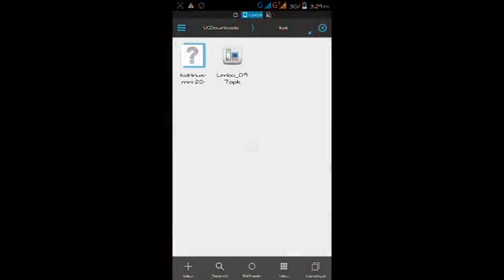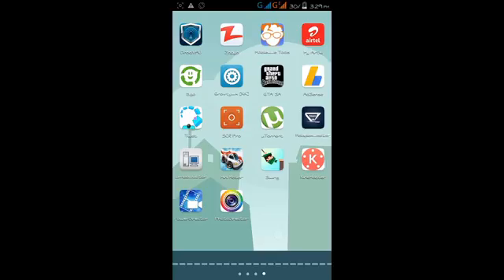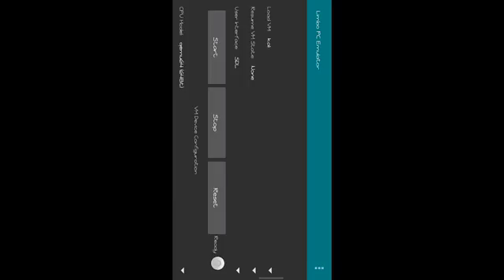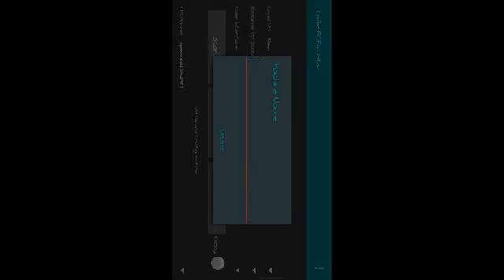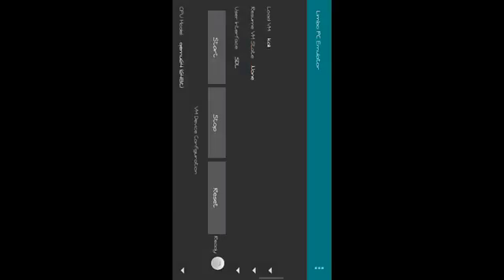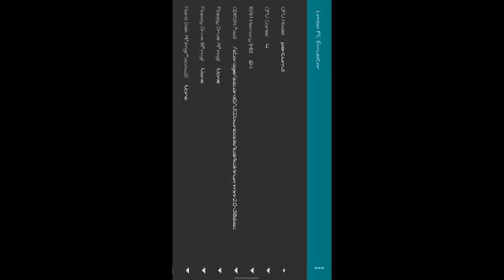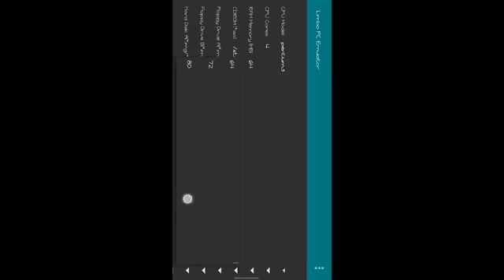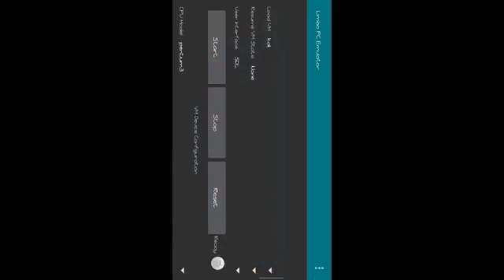How To Install Kali Linux On Android Without Linux Deploy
Now you can also install a hacking machine on android..

For this u need a kali linux mini.iso image file and limbo PC emulator. And you have to place the iso file in your root directory of phone memory.